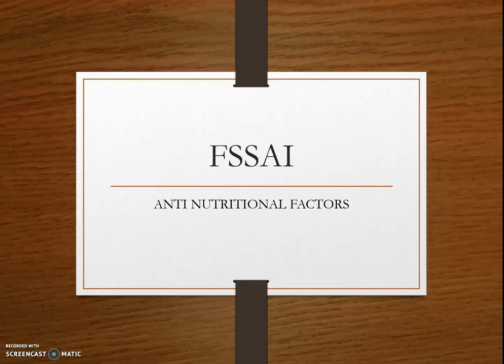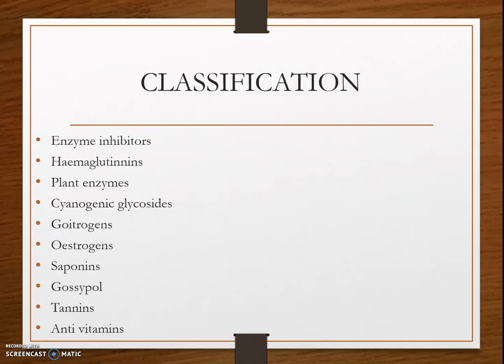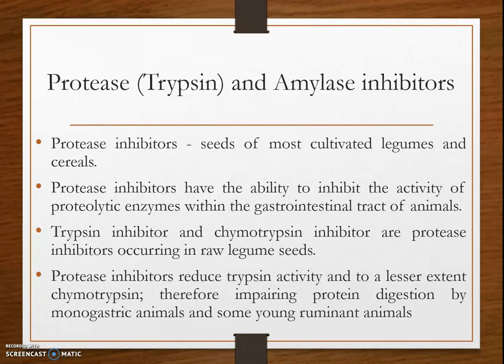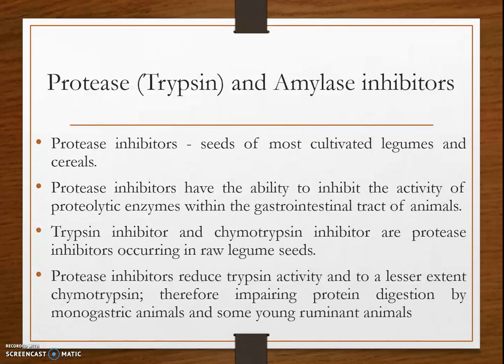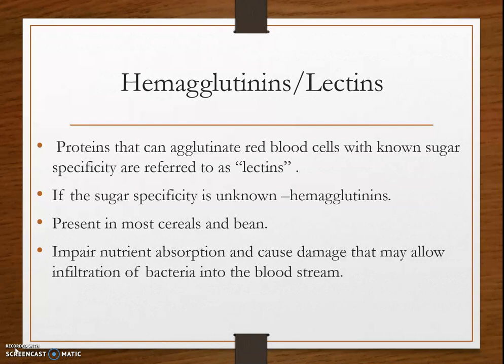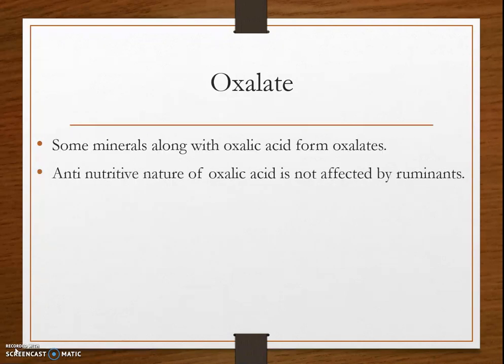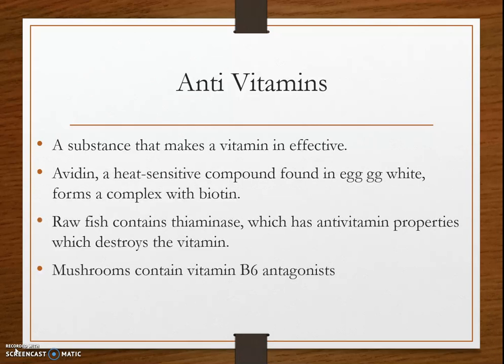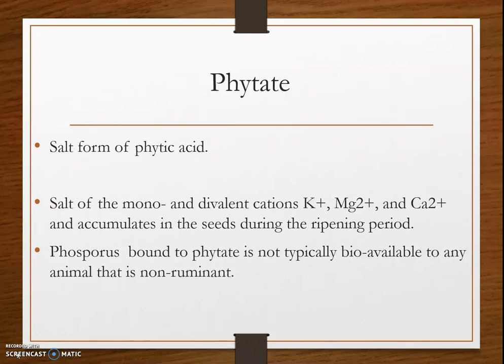FSSAI ANTINUTRITIONAL FACTORS IN FOOD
ANTINUTRITIONAL FACTORS IN FOOD
PROTEASE INHIBITOR
ANTI ENZYME
ANTI VITAMIN
ANTI MINERAL
TANNIN
PHYTATE